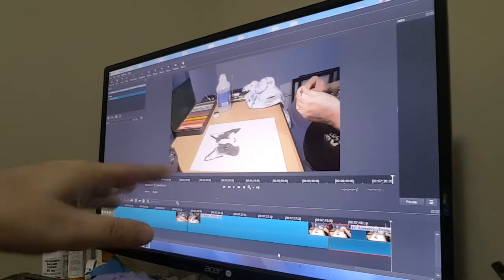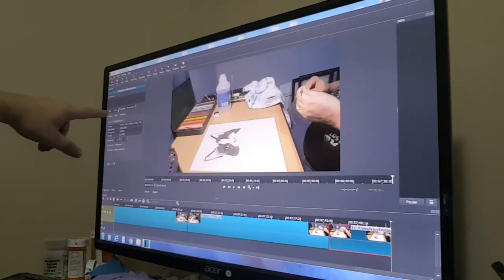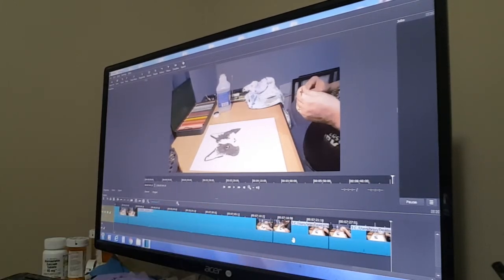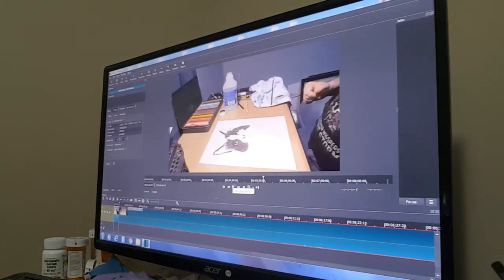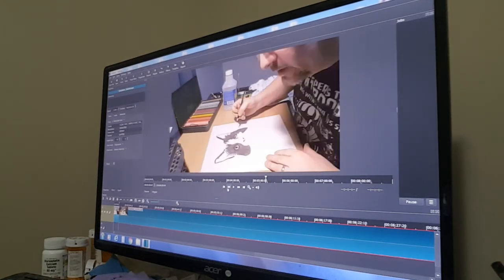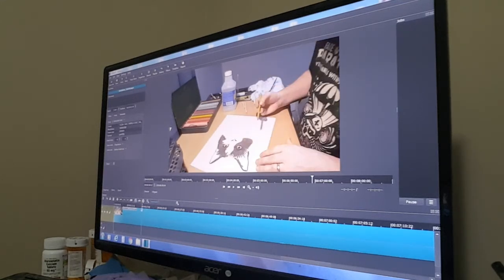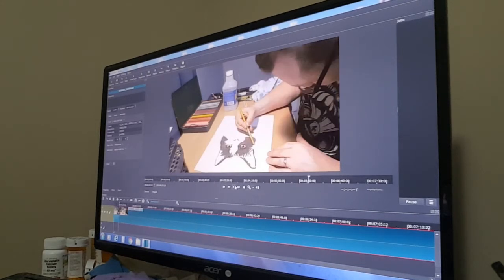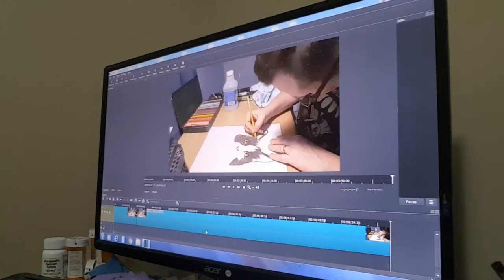Artist vlog Coffee with Brian episode 23 "My video editing software"..Apr 26th 2018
Artist vlog Coffee with Brian episode 23 "My video editing software". In this episode i explain the video editing software i use, and a little bit about how long it takes to make an average video for youtube.